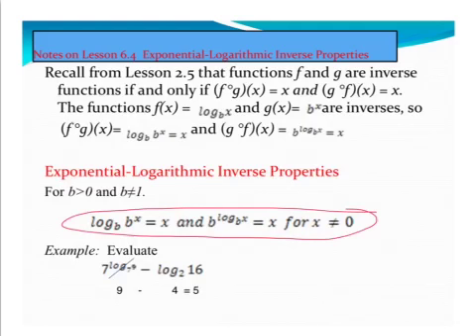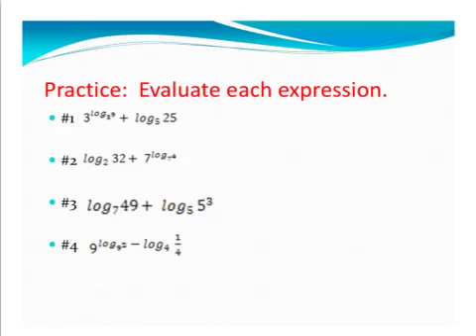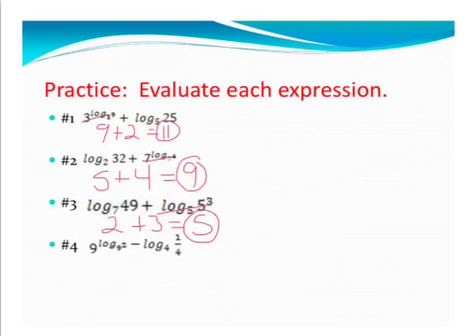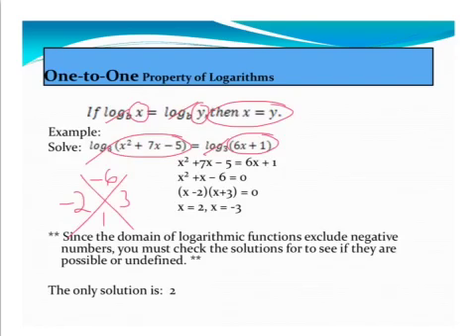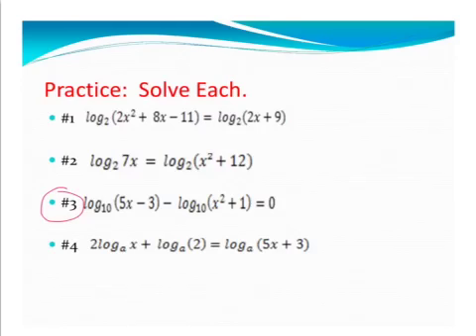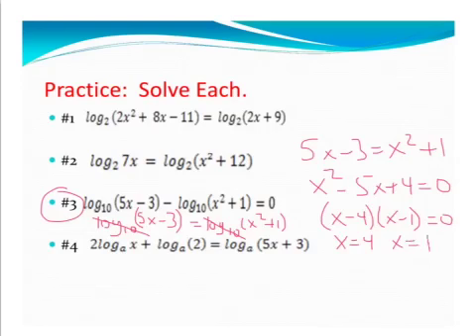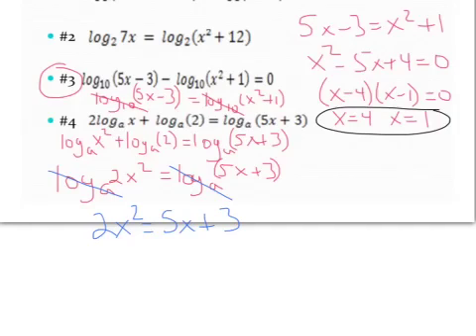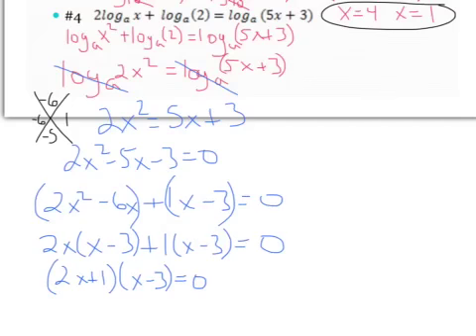7.4.2 - Algebra 2